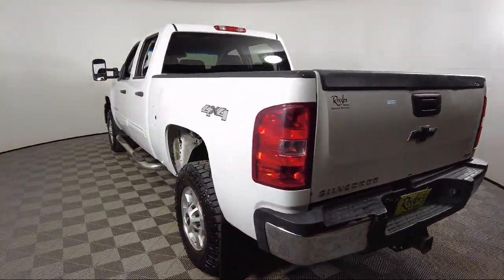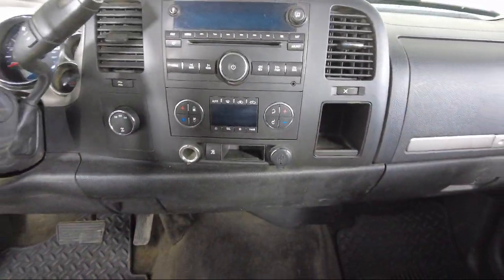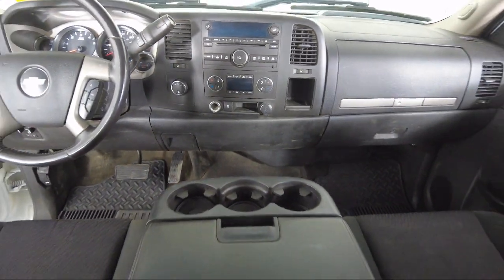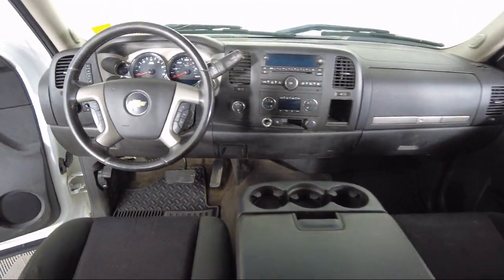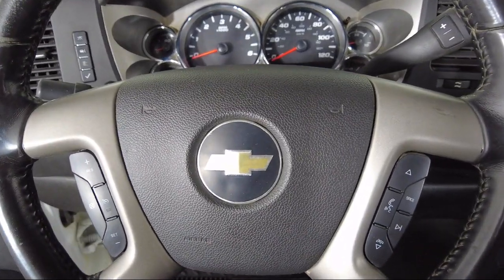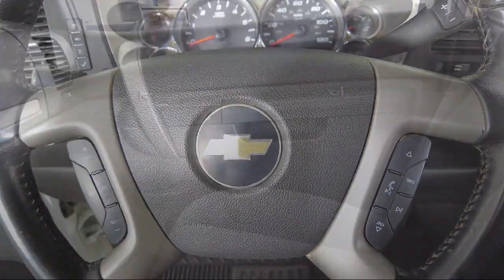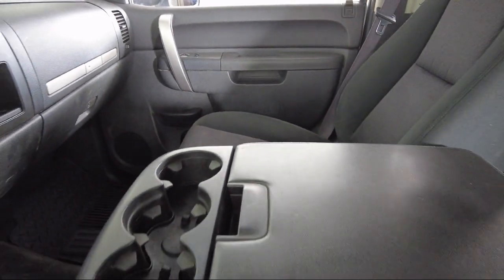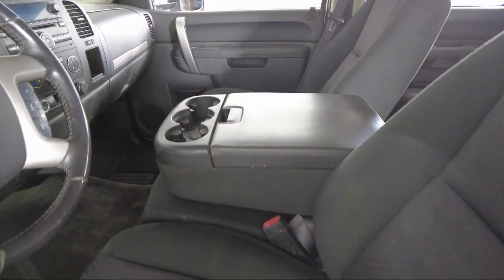2011 Chevrolet Silverado 2500HD LT Crew Cab Bozeman Belgrade Big Sky Livingston Butte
2011 Chevrolet Silverado 2500HD LT Crew Cab Stock Number: B2404181 Vin:1GC1KXEG3BF245422.